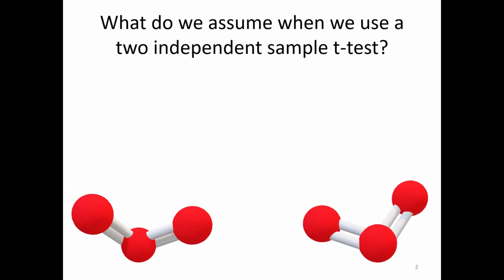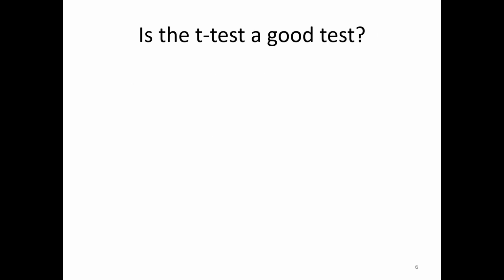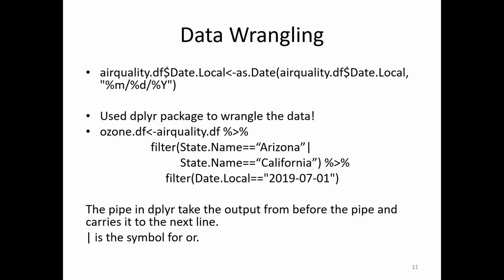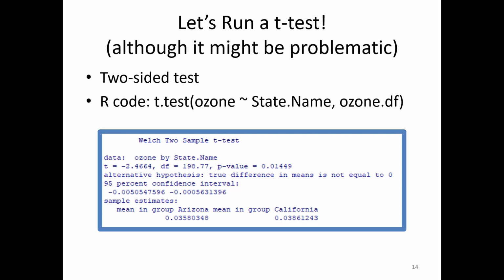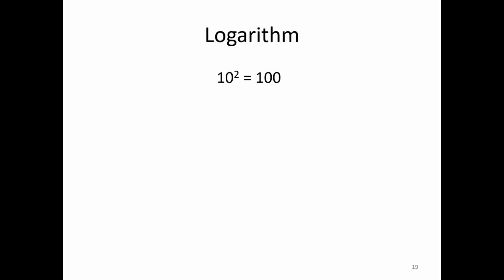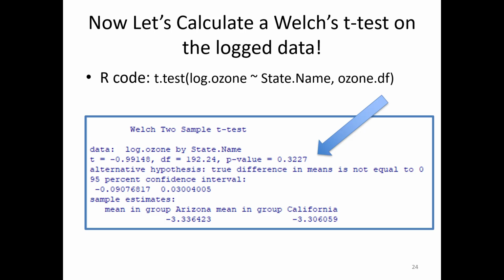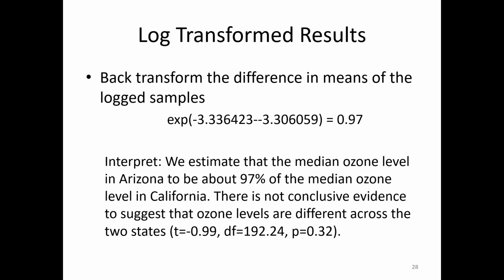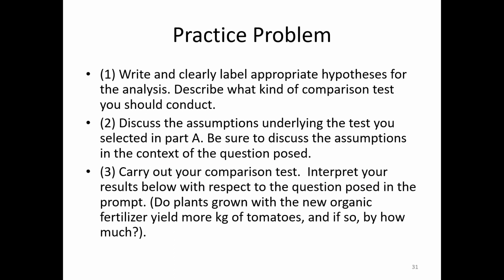When t-Tests Go Bad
This video covers the Welch's t-test and assumptions that underlie the test. The video walks through an example of air quality data (ozone in Arizona and California). We investigate the normality assumption with the Shapiro Wilk Test and conduct a log transformation.